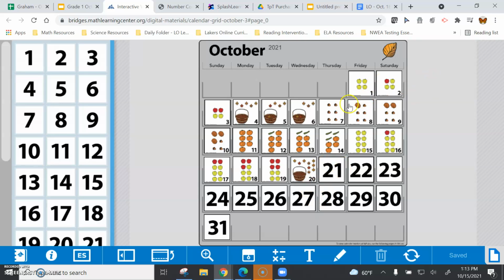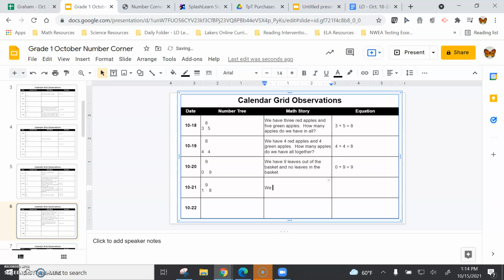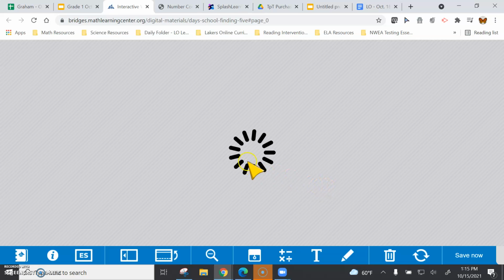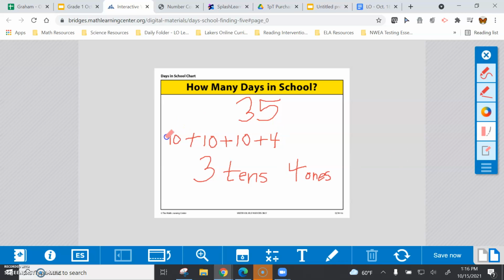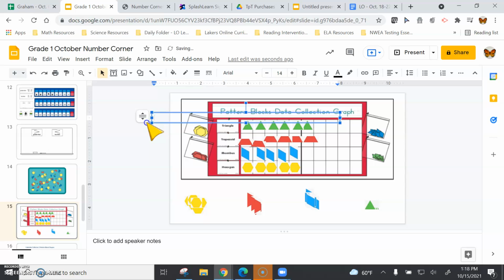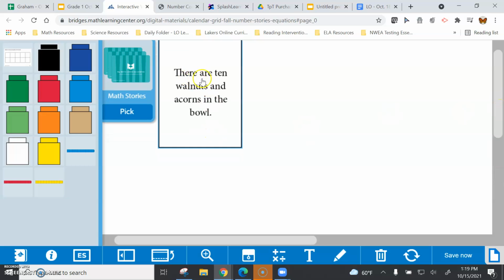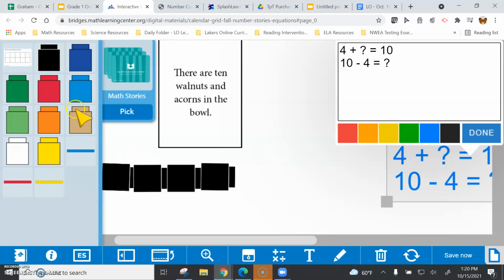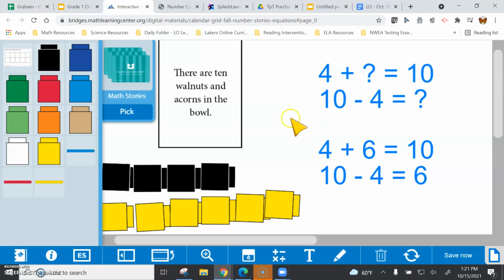Number Corner - Thursday, October 21, 2021